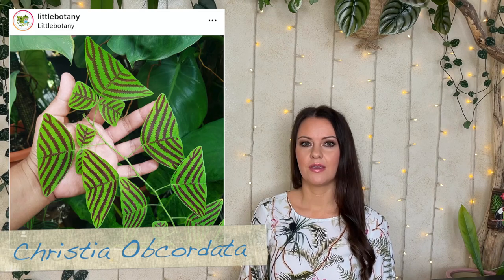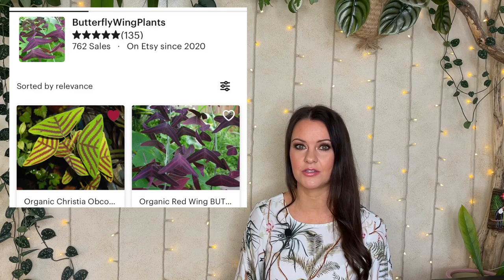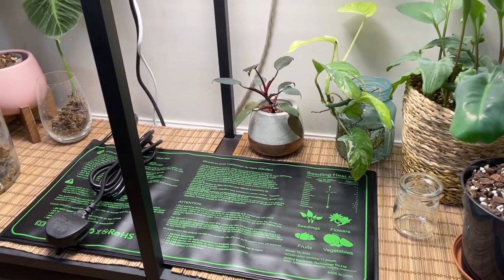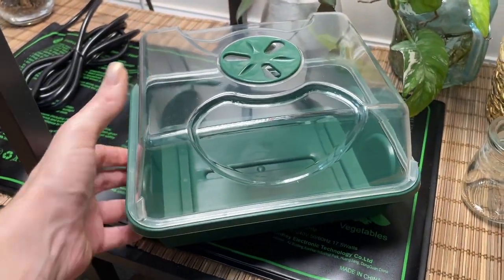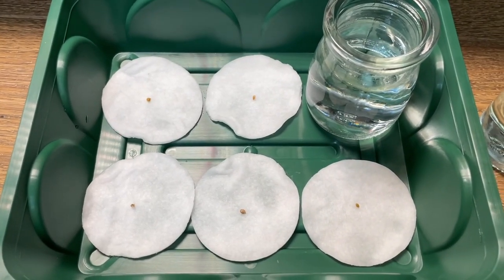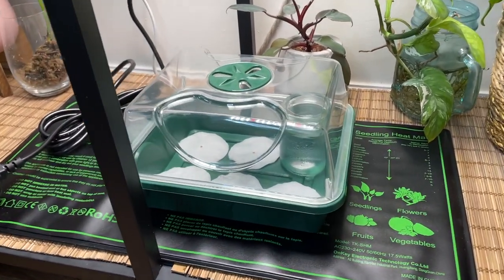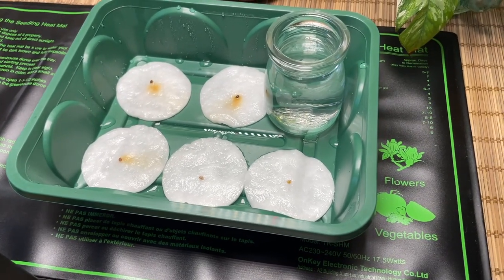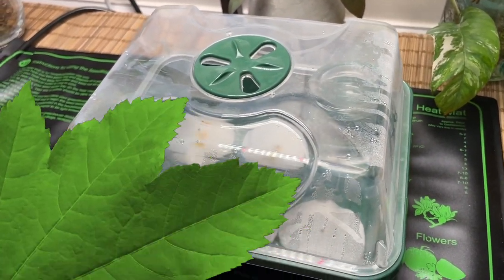Growing Christia Obcordata (Butterfly Wing Plant) 🦋 From Seed 🌱 Part 1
Here you will find all my favourite products in one place! I do earn a very small commission from products purchased through my shop. (You as a customer do not pay more because you have bought through my shop/used an affiliate link).

My Spider Farmer Grow light
My Propagator
My Heat Mat
My New Water Filter

💚PRODUCTS I USE & RECOMMEND ⬇️
(Please Note: I use all the products listed below in my home/garden and highly recommend them.

SPIDER FARMER SF 1000 Grow Light
ELECHOMES top fill humidifier

💚Neem oil spray/drench mix:
I use 10ml soap, 5ml Neem oil to 1-litre warm water. Products I use below ⬇️

Neem oil

Coir compost Large Bag 50L
Coir Compost brick 9L

💚GARDEN:

My Lawnmower

Tiki Bar, Garden & 'Welcome to the Jungle' wooden signs are hand-painted by myself

I use my iPhone 12 pro for all photos and filming